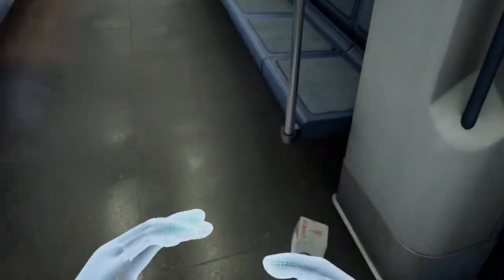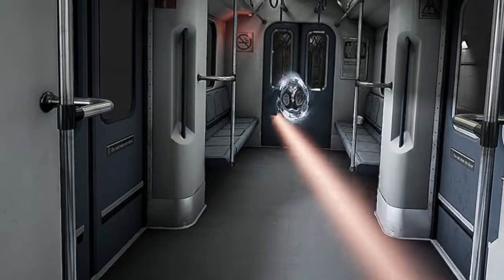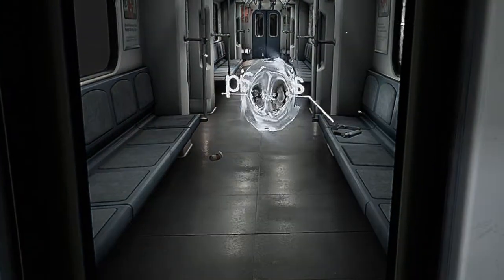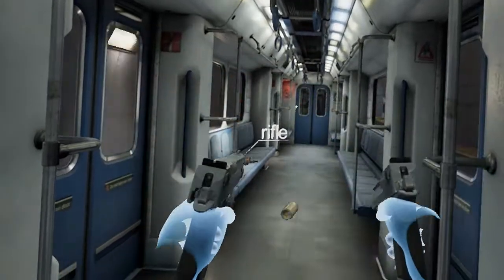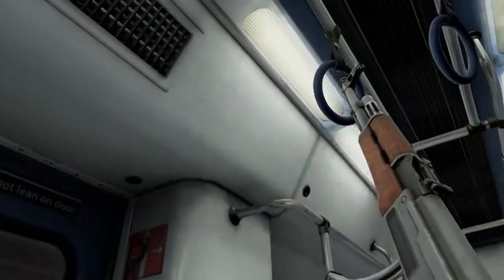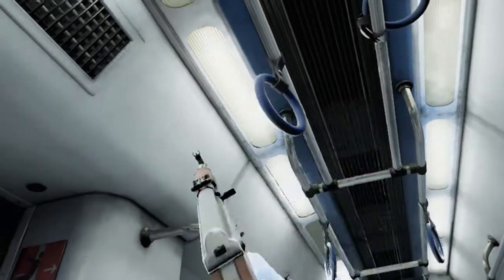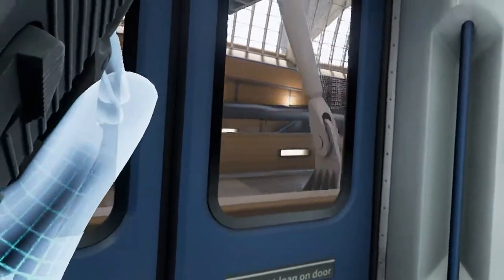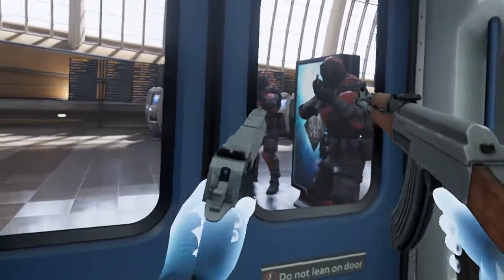Bullet Train VR Oculus Rift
PC games in Virtual Reality Gameplay video